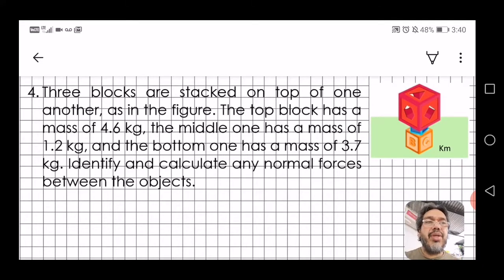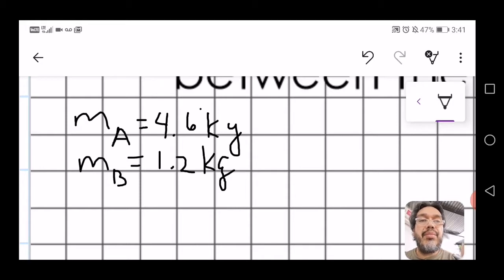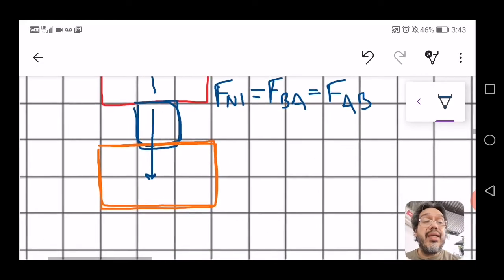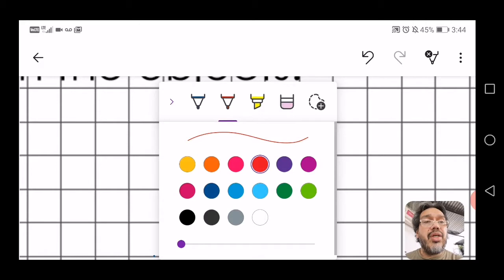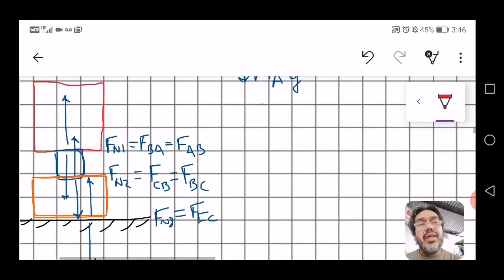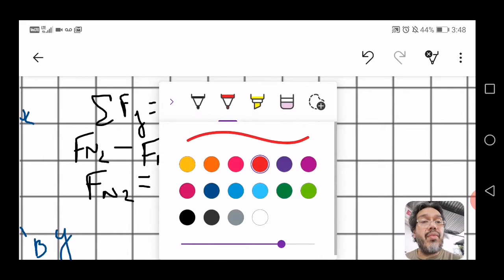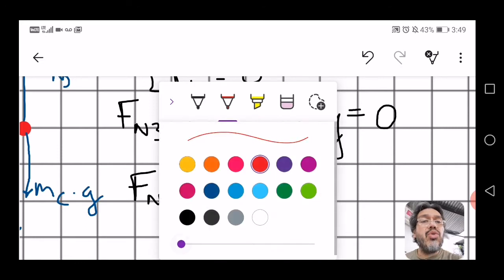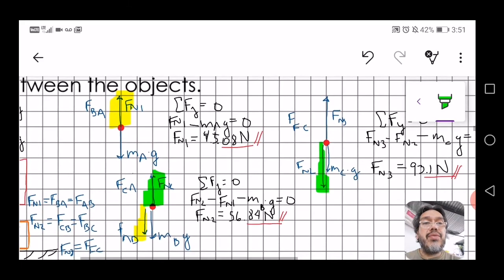Newton's Laws 42 #4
Analysis of interactions among multiple objects.